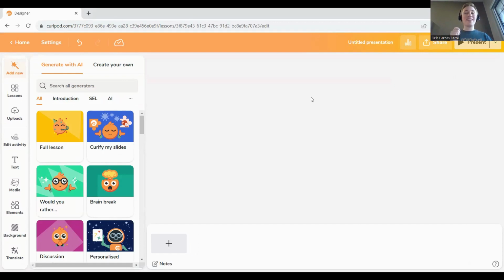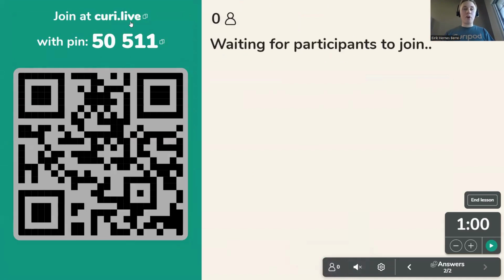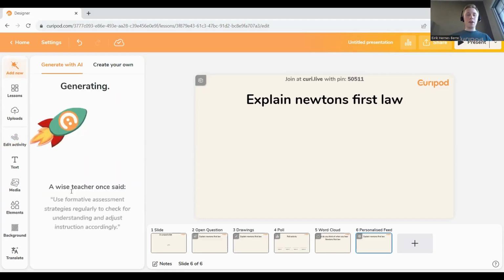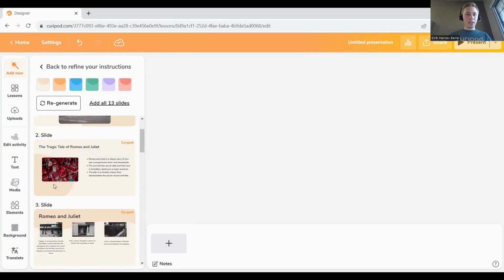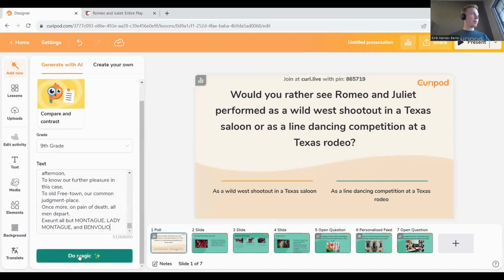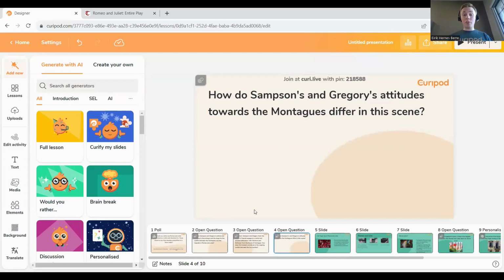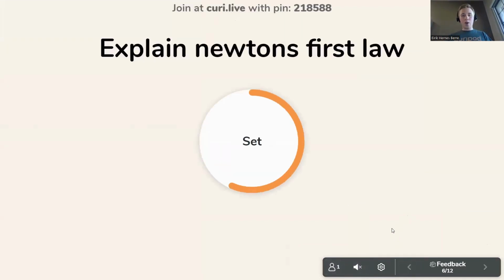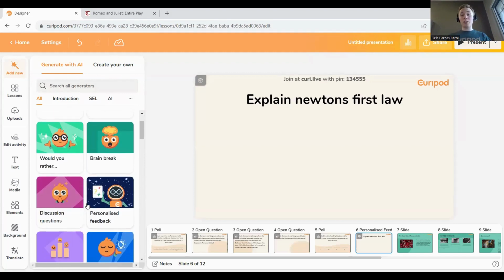Get started with Curipod!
An introduction to everything you need to get started with Curipod!🧡